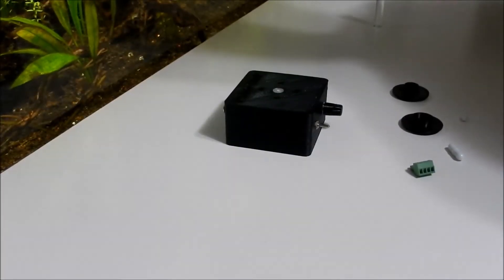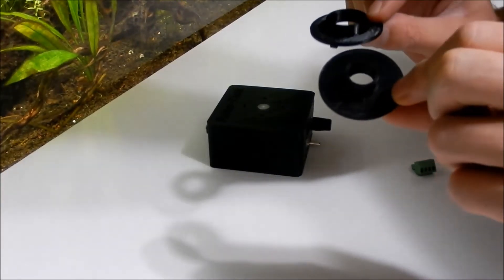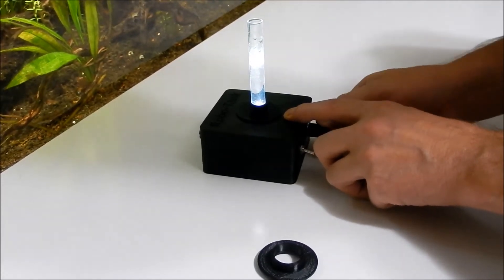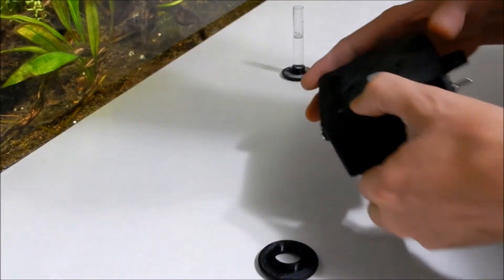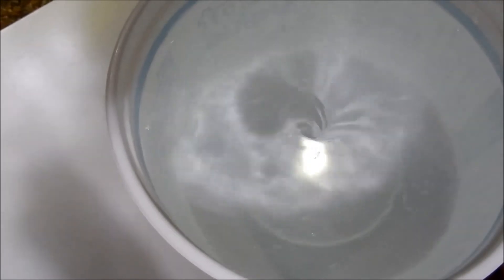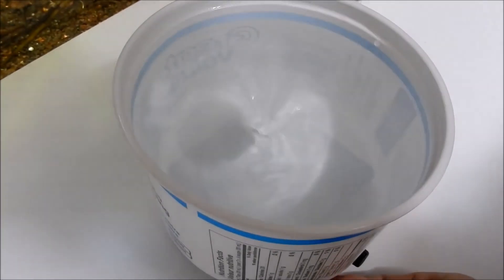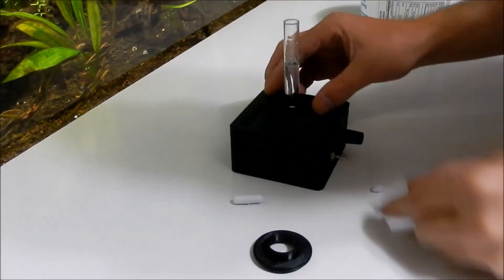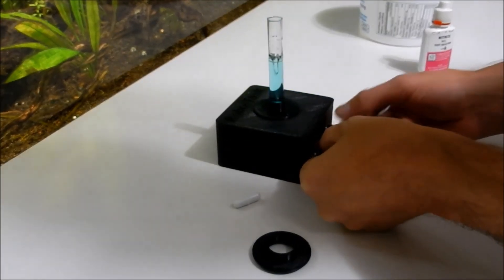Robo-Tank Magnetic Stirrer (multi-purpose)